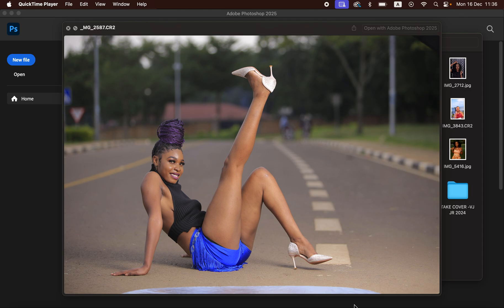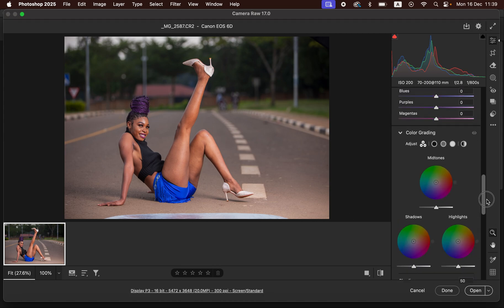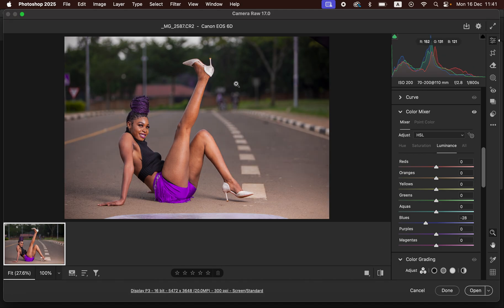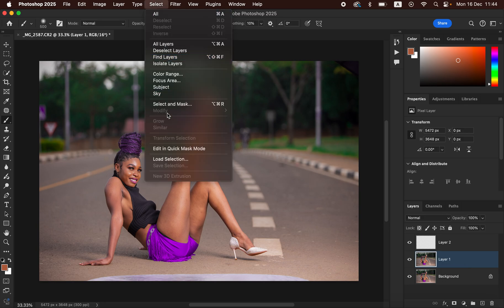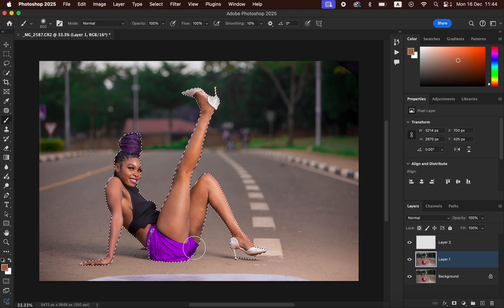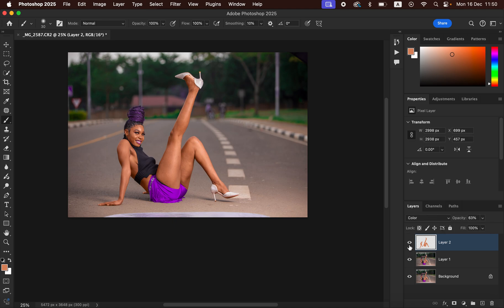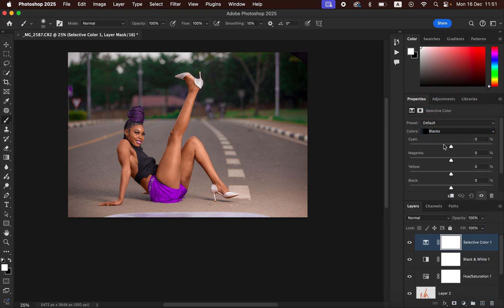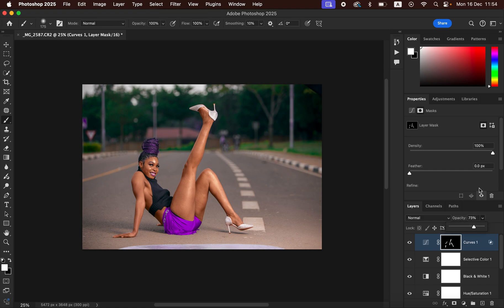EASY COLOR GRADING FOR PERFECT SKIN TONES AND BETTER COLORS IN PHOTOSHOP | Beginner Tutorial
In this tutorial I will show you how to easily match skin tones or get uniform skin color in your photos in Photoshop. Hope this video is helpful. remember to like the video